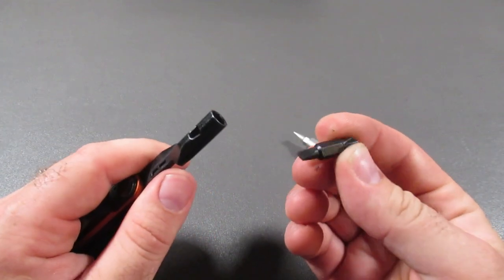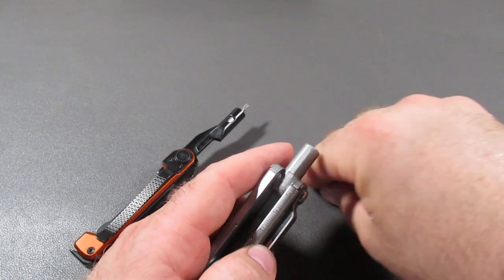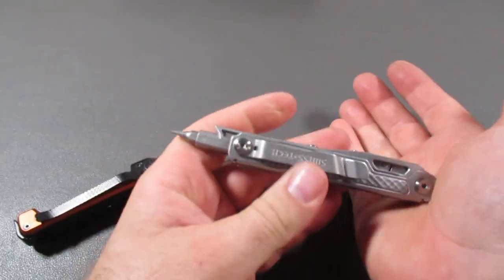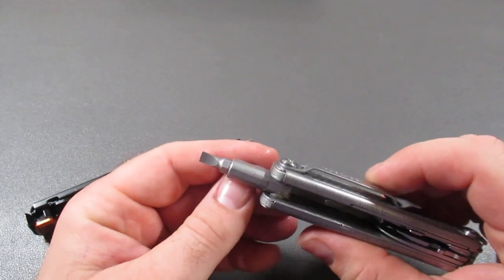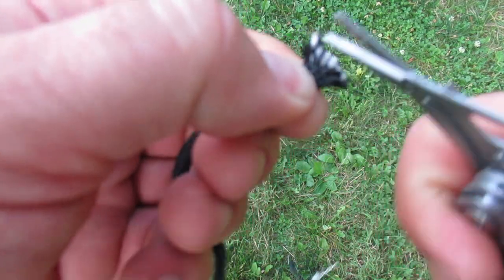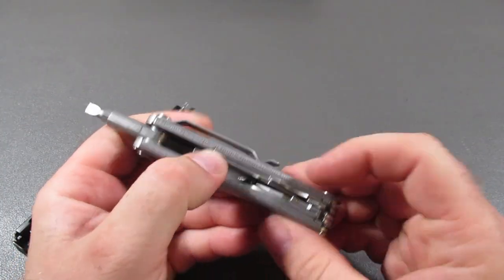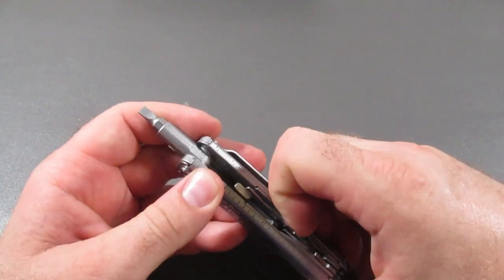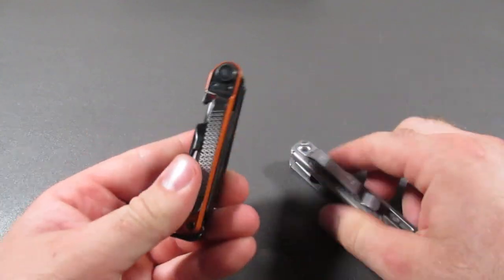SwissTech 11-in -1 Face off Against Gerber Armbar Trade!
Gerber Armbar Trade Multi-Tool or The Swisstech 11-in-1 multi-tool?

Dewalt bits

Amazon Store